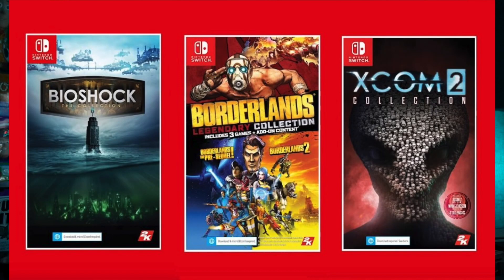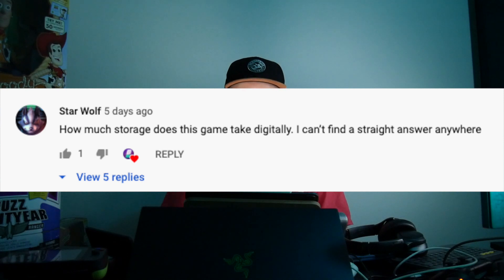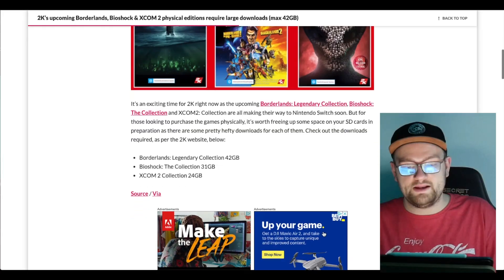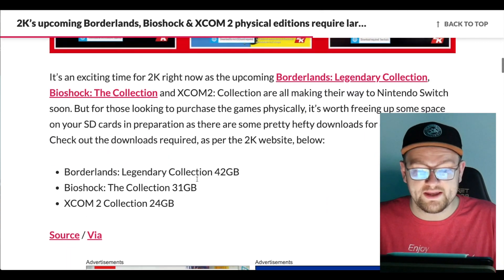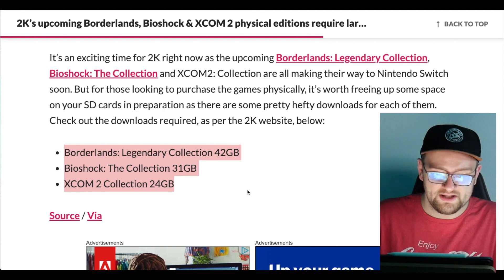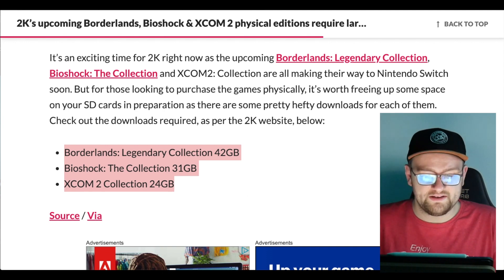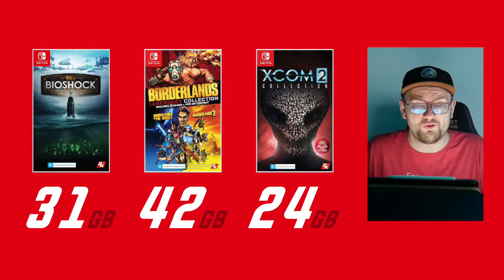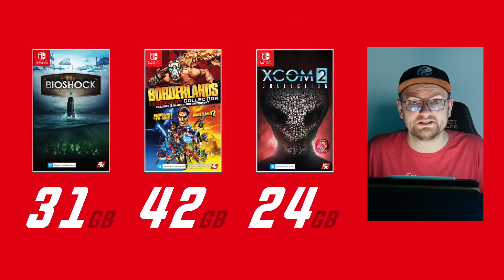Borderlands, Bioshock and XCOM for Switch - INSANE DOWNLOAD SIZES for physical copies!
Why do we buy physical games on Switch if they are going to require HUGE downloads to access parts of the game!? Nintendo and 2k games are really letting us down with this 'Download Required' stuff on their physical copies of Bioshock The Collection, Borderlands: Legendary Collection and XCOM 2 Collection.